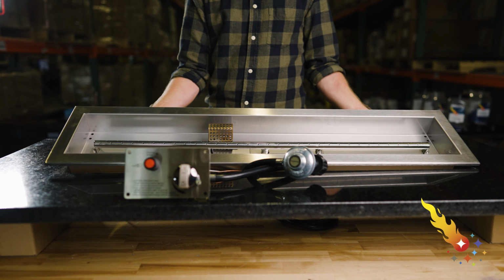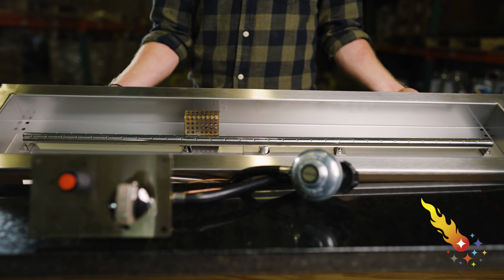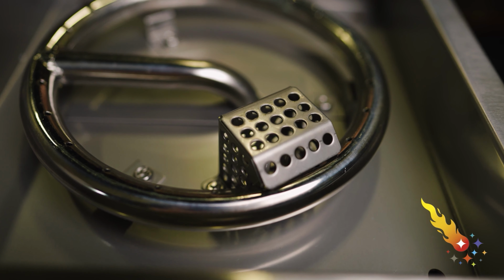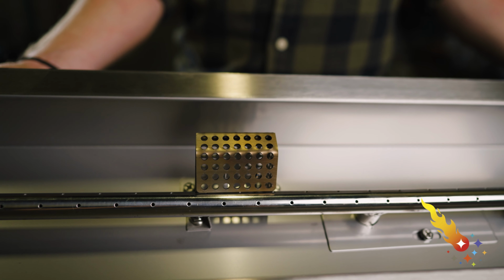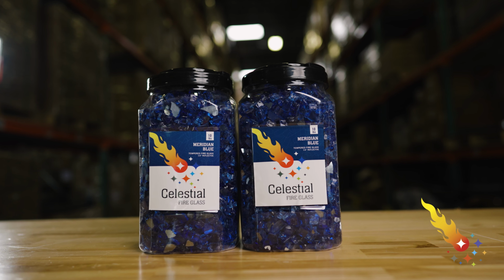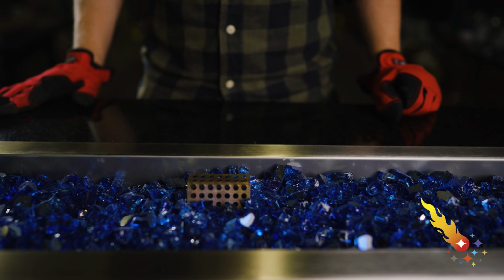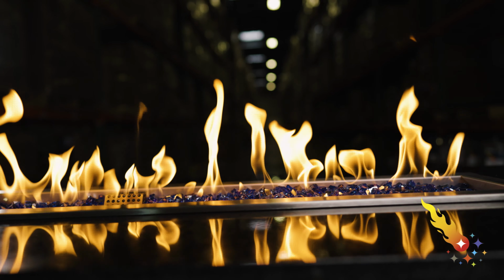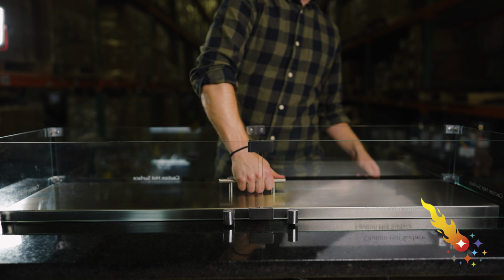CSA Certified 36" x 6" Linear Fire Pit Burner Kit by Celestial Fire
Joey demonstrates our CSA certified 36" x 6" linear burner kit.  This kit makes building your DIY gas fire pit super easy plus it features a CSA Safety certification.

Celestial Fire Glass
6423 English Muffin Way, Unit A
Frederick, MD 21703